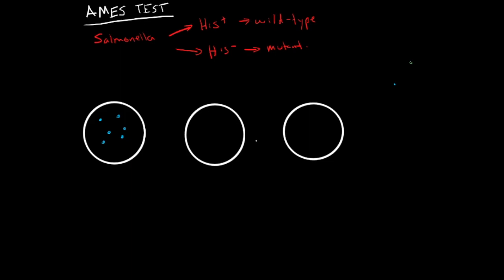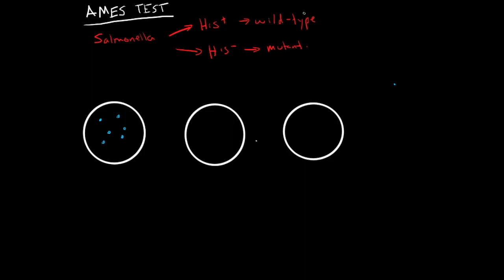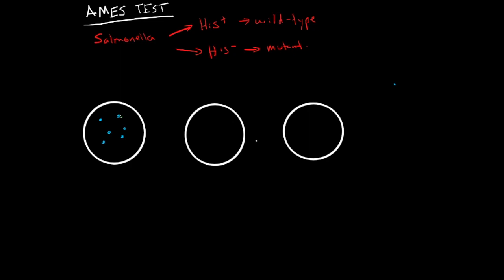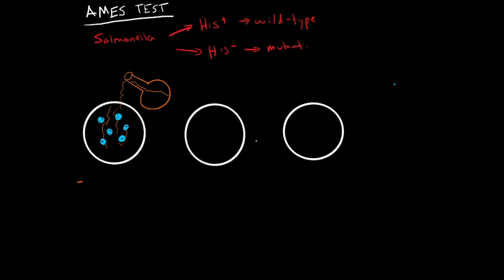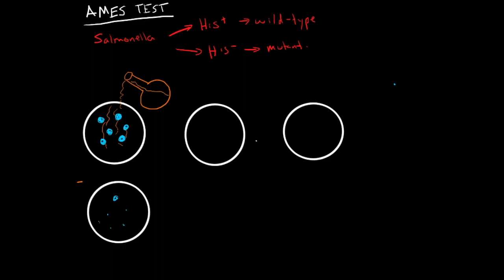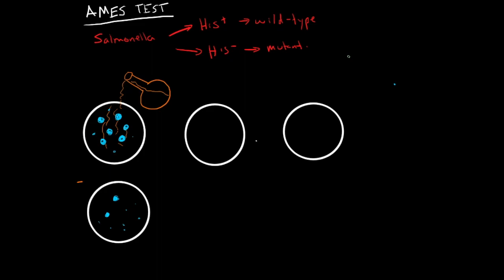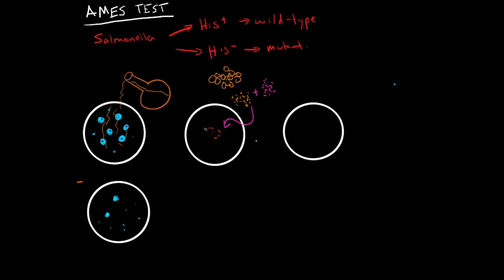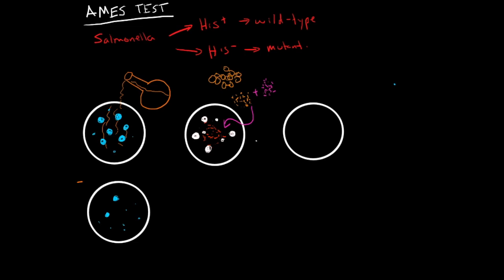Ames Test for Mutagenic Chemicals